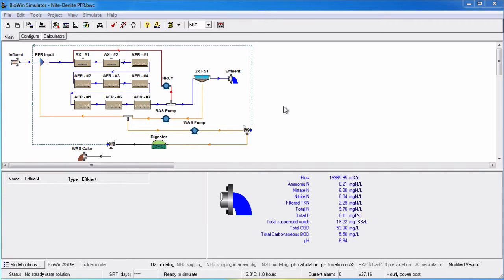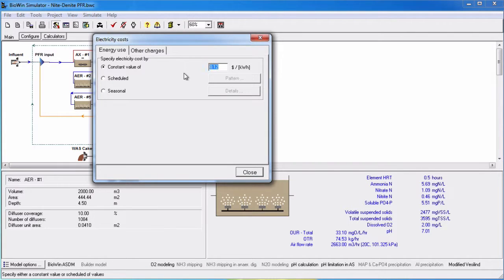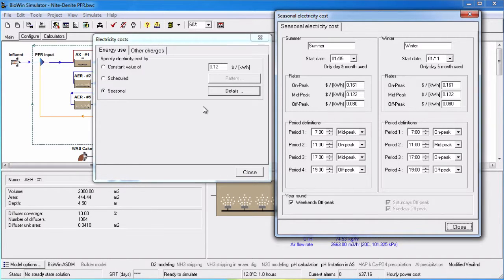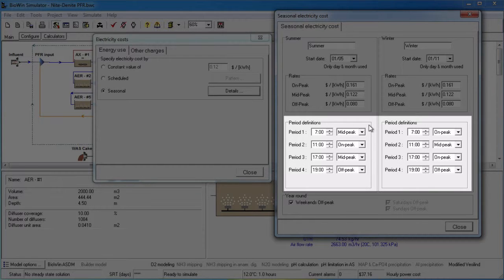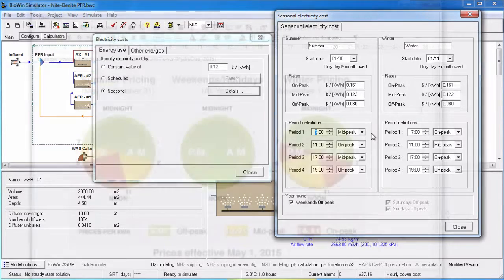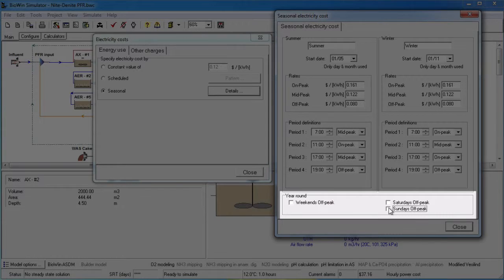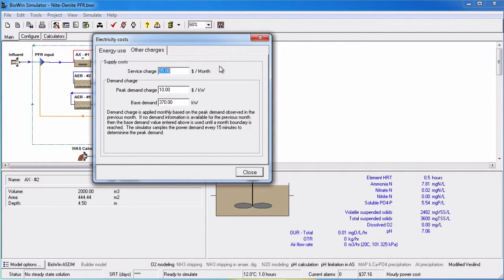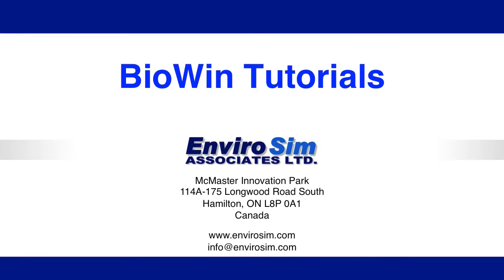Specifying Electricity Costs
This video shows how to specify electricity costs in BioWin.